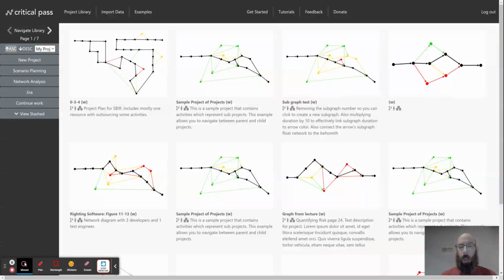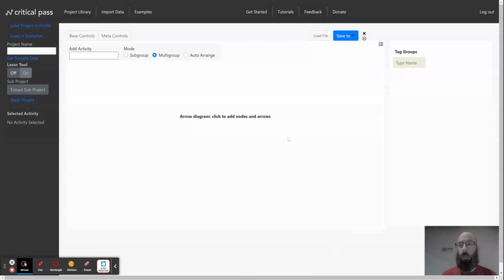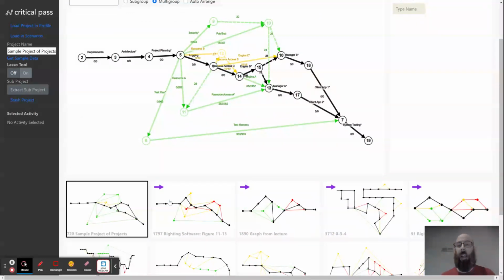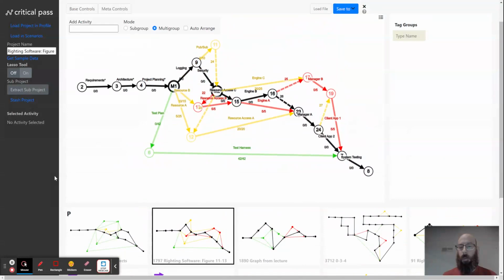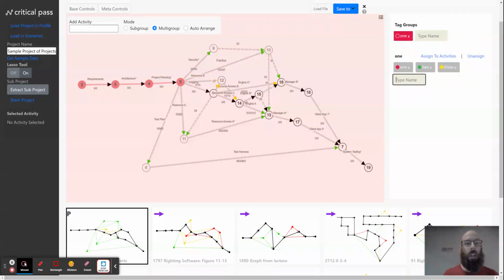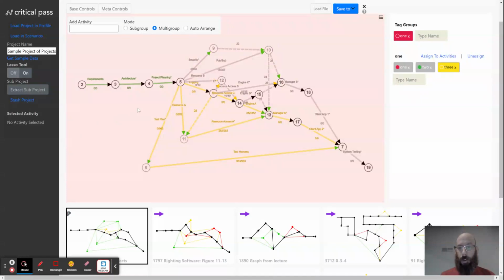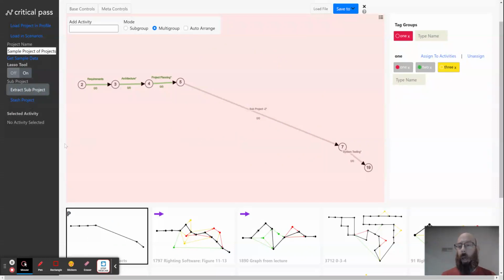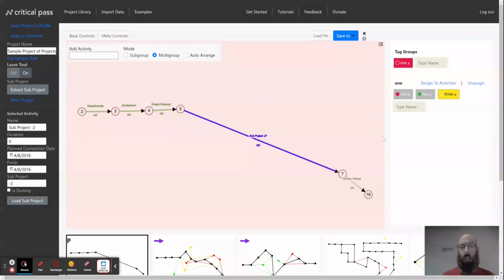Network Analysis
Explore and create a network of project networks. Tag individual activities. Create a sub-project.